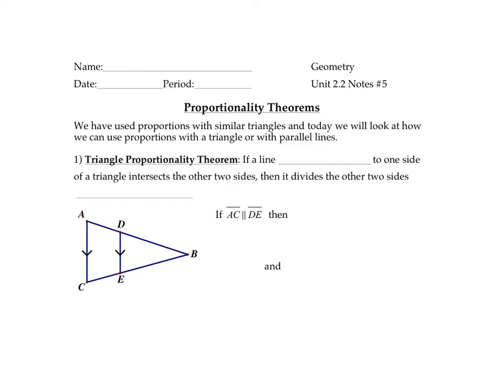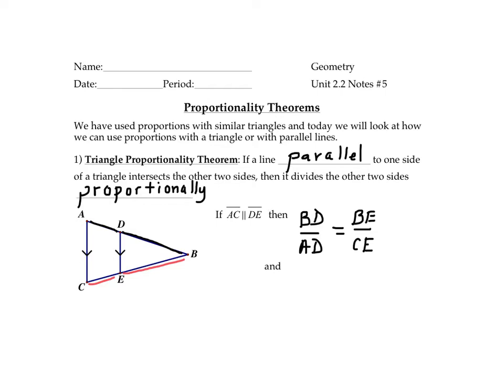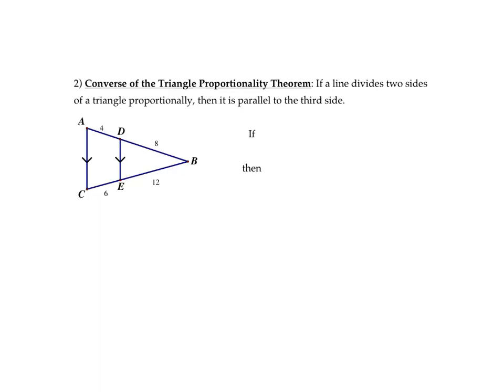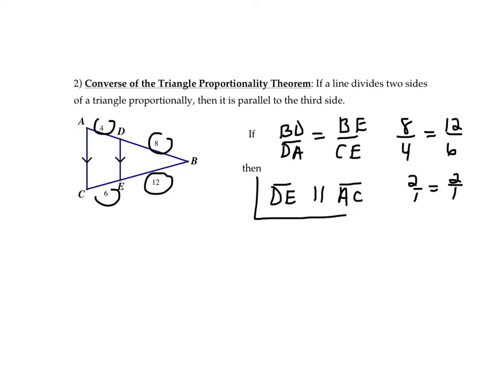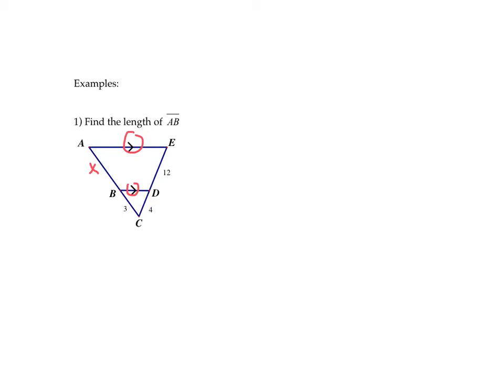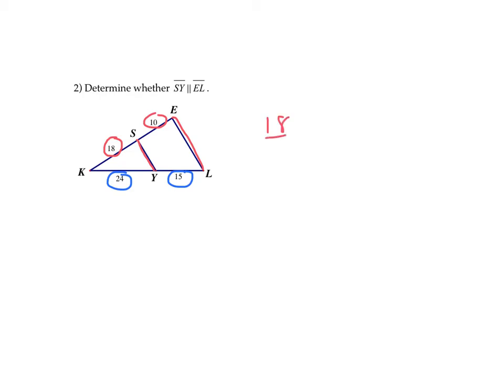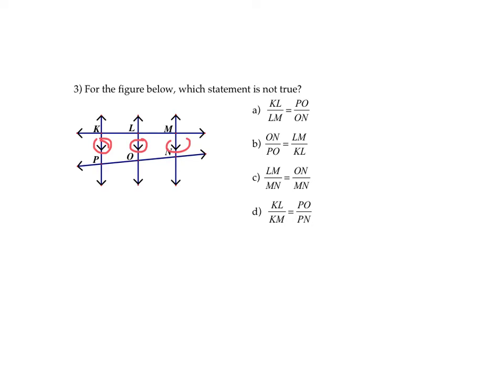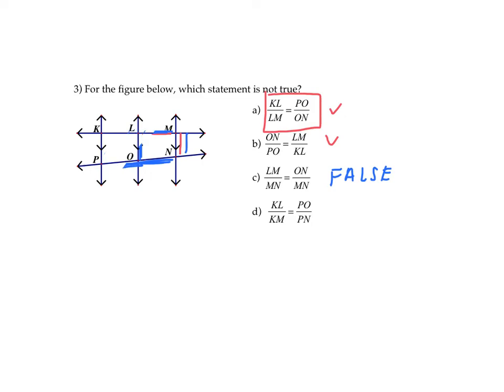Cc geo unit 2 2 notes #5